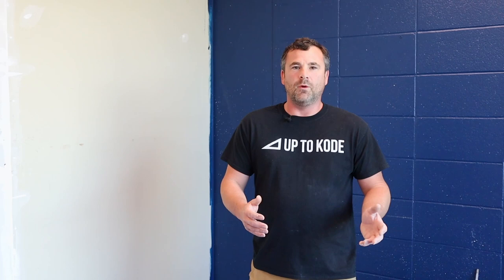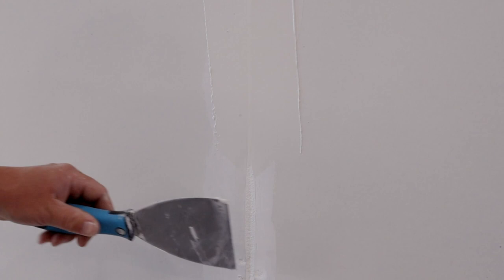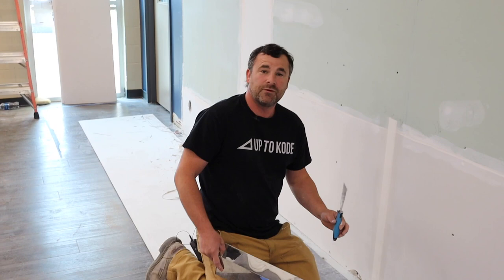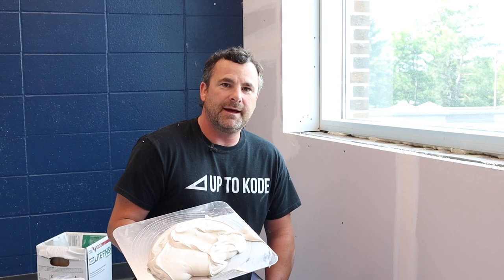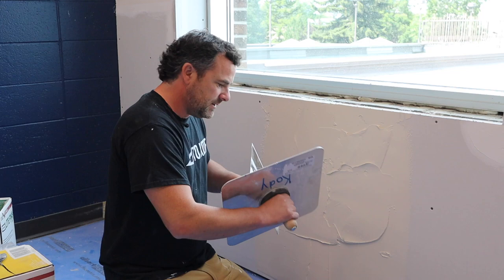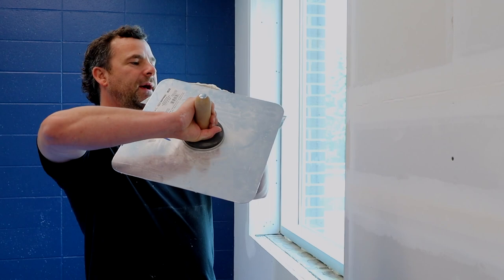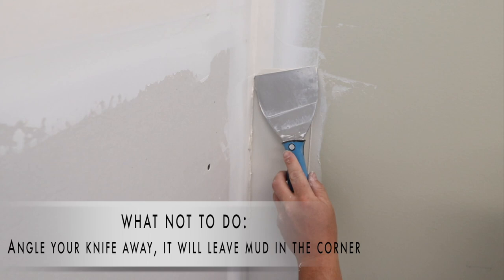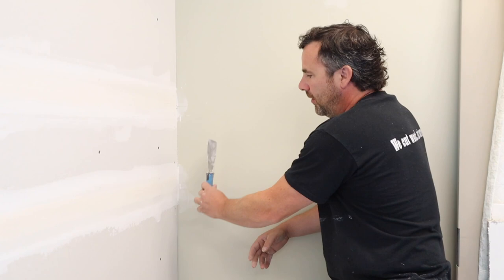Top 11 Drywall Tips & Techniques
Don't miss out on this video as Kody gives you his Top 11 Drywall Tips and Tricks! He'll show you  techniques to make taping and mudding work for you and not against you!  These will save a lot of hassle if you're unsure of where to begin.

00:00 Introduction
00:52 Tip # 1 - Never Use Drywall Mud/Compound Straight Out of the Box
01:54 3 Tips for Drywall Application
03:47 3 Tips When Taping
06:41 4 Tips When Coating
11:50 Bonus Material & Bloopers